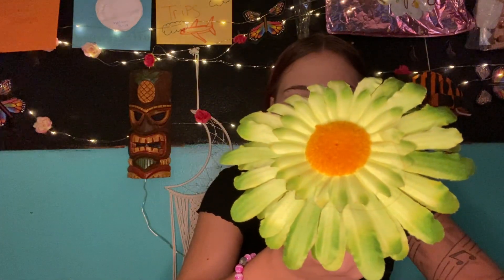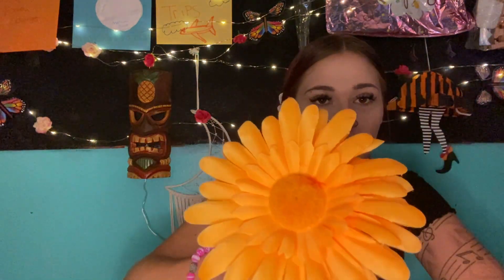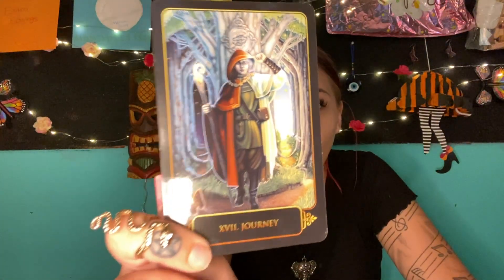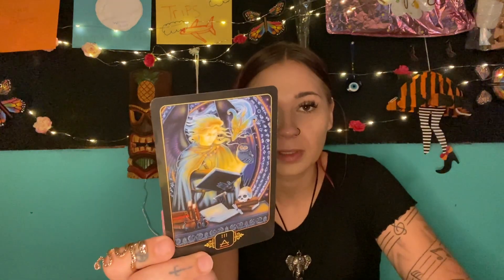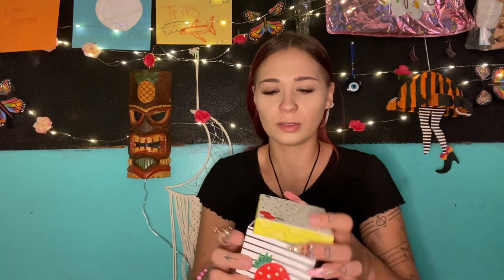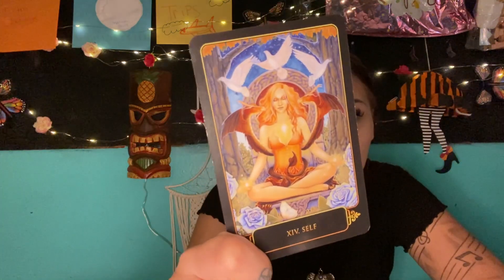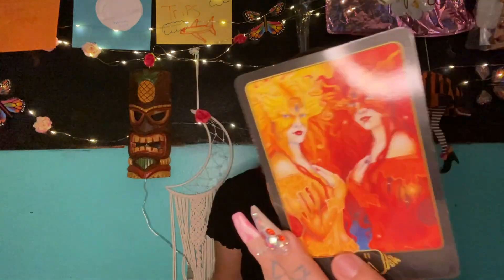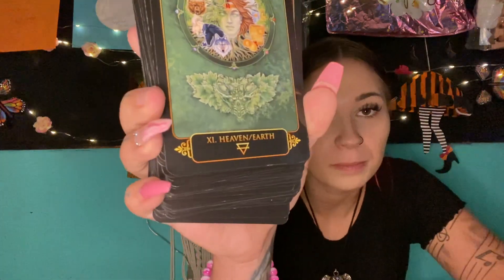What are your gifts/psychic abilities? Pick a card tarot reading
Intro song credits 玉走
: EnjoyMusic

2 questions $15
15 mins $25
20 mins $30
25 mins $35
30 mins $40
35 mins $45
40 mins $50
45 mins $55
👏clapper : Aimee.The.Infamous.Witch
✨payment methods  and Tips✨

 🍒🔆To enter the contest to win a free 20 minute reading all you have to do is subscribe to this channel and leave a comment🔆🍒 when I get to 750 subs I will announce the 2 winners !

I feel so much gratitude and appreciation to anyone who donates to help the channel grow💕 Thank you for supporting the abundant growth of my channel☀️

👽ABOUT YOUR READER👽
I’m a Sagittarius ♐️ I had my spiritual awakening about 3 years ago and have been on my journey since then. I strive to help and heal people with my gifts and abilities by teaching you how to heal yourself.I’m 23 and have one daughter who helped me awaken and gave me purpose🦋I’m working On becoming less shy and facing my fears as I share my gifts with you. I feel awkward sometimes but I know this will attract my soul tribe family.love you all.💋

Thank you so much everyone for stopping by and showing love and support I appreciate you all❤️